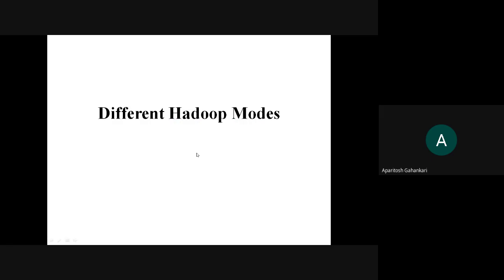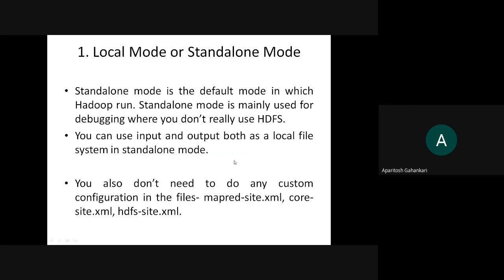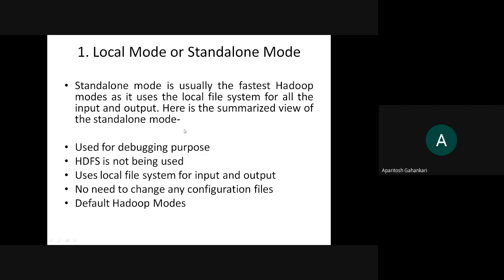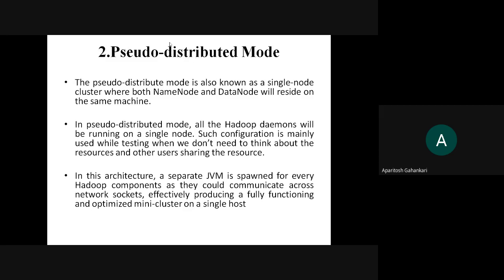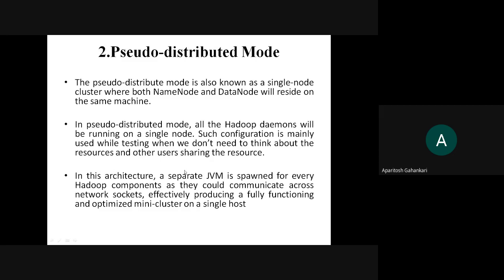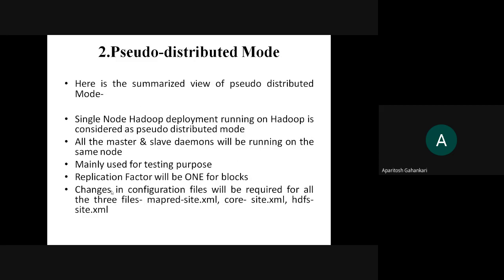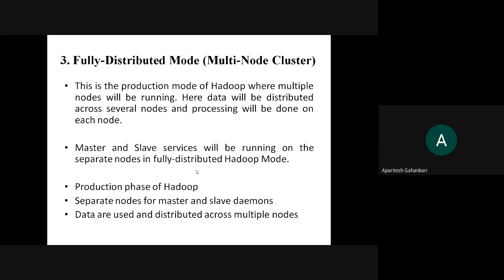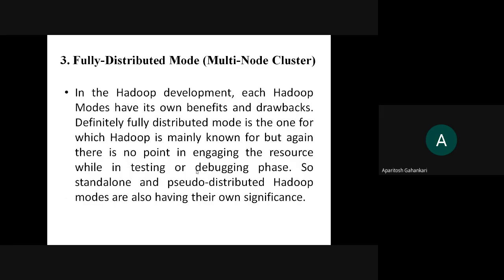BDABI - Understanding different Hadoop modes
Understanding different Hadoop modes